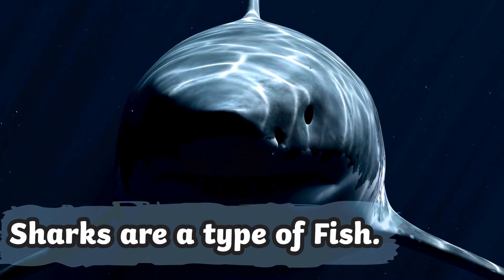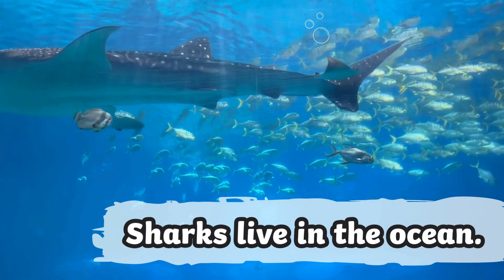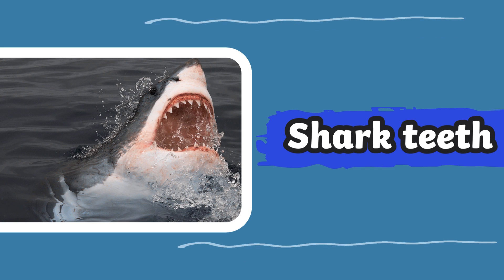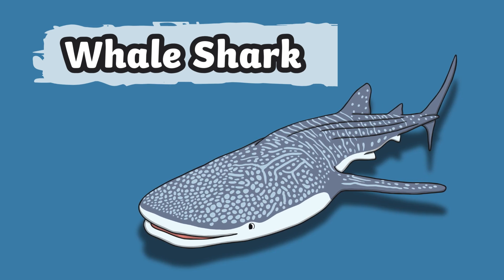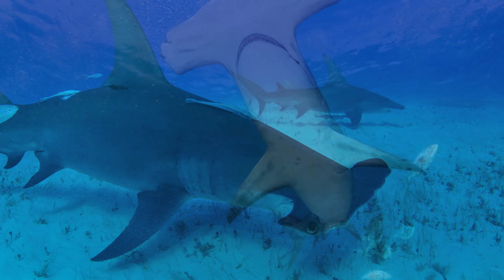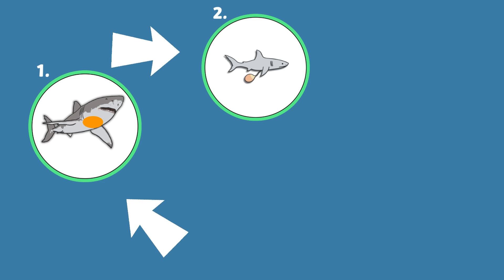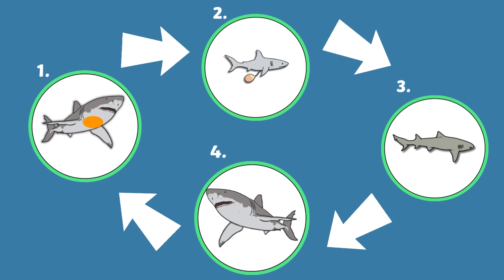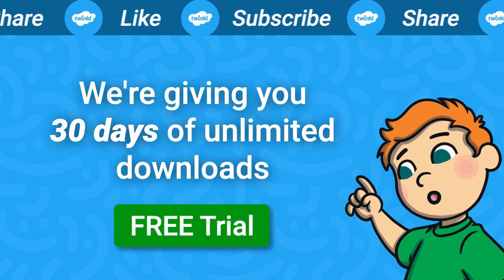Did You Know These Amazing Shark Facts? | All About Sharks for Kids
🦈 Get ready to dive into the fascinating world of sharks! 🌊

Discover all about sharks in this fun and educational video made just for children. Learn interesting facts about these incredible creatures and their habitats. 🦈📚

00:20 Sharks are fish
00:40 Where do they live?
01:20 Different types of Sharks
02:02 Shark life cycle